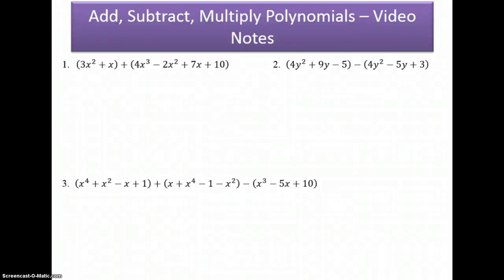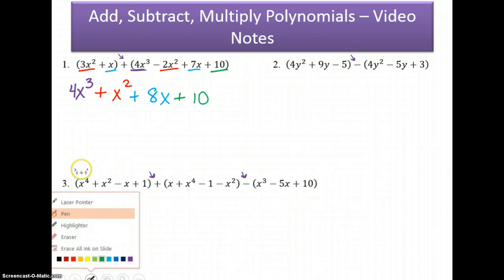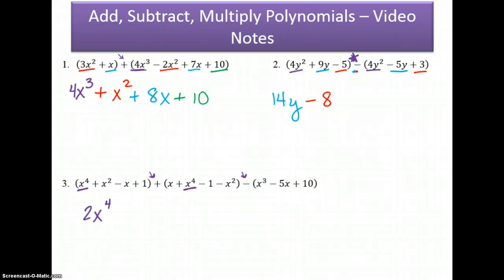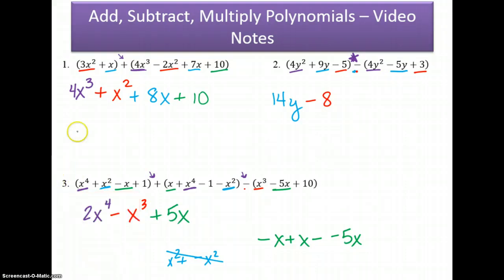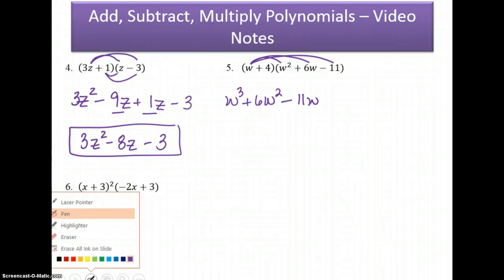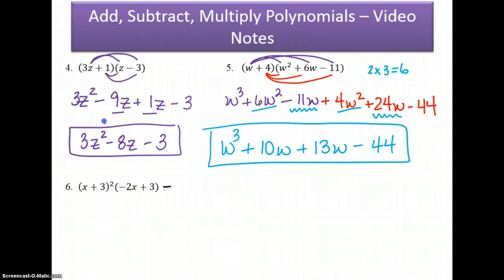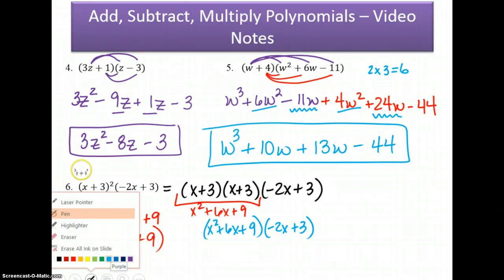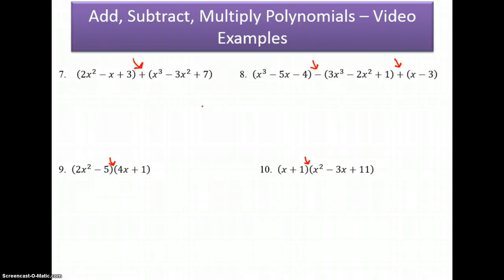Add Subtract Multiply Polynomials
Chapter 5 Algebra 2